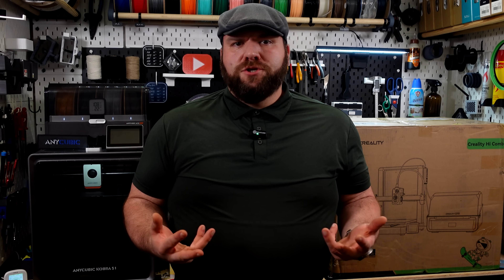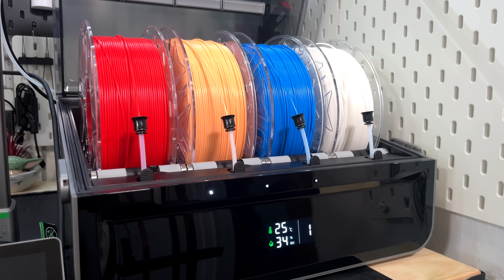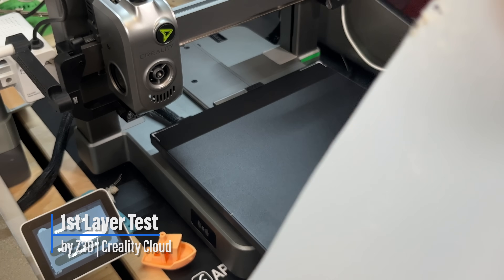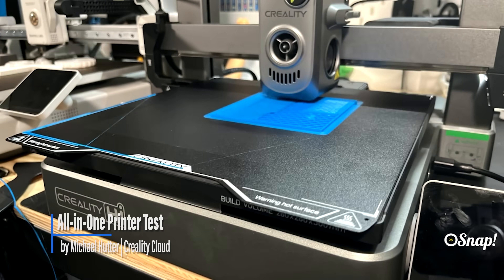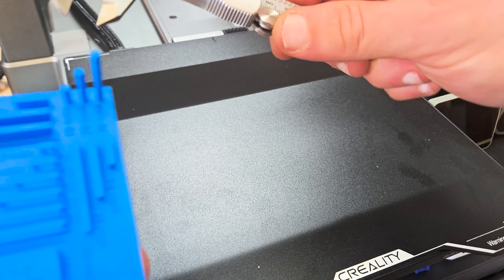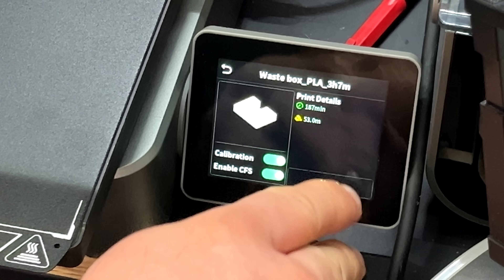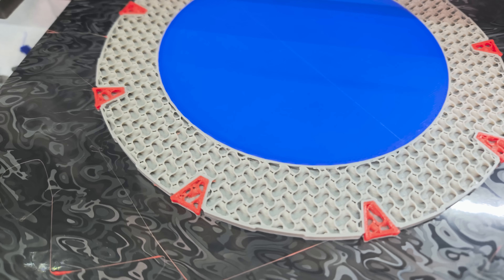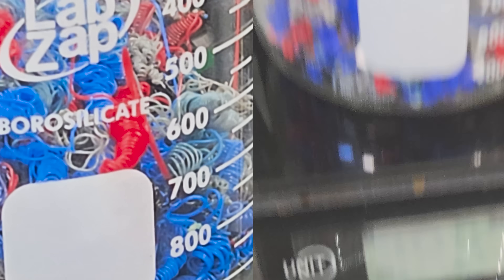Is the Creality Hi Combo the Next Bambu A1? | Unboxing, Setup and Testing!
Hi! Hola! Bonjour! Konnichiwa! I’m Billy—this is my workshop, and today I’m putting the **Creality Hi Combo** through its paces. This new multi-color printer clearly draws inspiration from the Bambu A1... but how does it actually stack up in real-world use?

In this video, we’ll unpack the machine, get it setup, put the CFS (Creality Filament System) to the test, and run it through a full lineup of benchmark prints—including a direct side-by-side comparison with the Bambu A1.

No hype, no exaggerated expectations, just honest impressions from actual use.

**🧪 What’s Covered:**
0:00 - Intro
1:00 - Unboxing + setup
2:56 - First Print (Benchy) via Mobile App
4:49 - First Layer Test
5:32 - Torture Toaster
7:56 - All-in-one Printer Test
12:26 - Waste Bin for Multicolor Printing
13:07 - A1 vs Hi  comparison, Multi-color Stargate Prints
15:31 - Multicolor Stargate, Finished Print Comparison
17:11 - Purge Waste Comparison
17:36 - Outro and CTAs

**🎨 Models Printed:**

**Materials Used:**
• Creality Hyper PLA (Red, White, Peach Fuzz, Blue)
• AnyCubic Texture Grey and Galaxy Black PLA

💬 Drop a comment and let me know—are you impressed by the Hi Combo? Or are you still team Bambu?

Songs featured in this video were made by KHA Entertainment using and will be made available soon here on YouTube in a music playlist!
“Spools a Rolling” by Billy Brenner
“Print the Future (Remastered)” by Billy Brenner
“Print, Play, Film” by Billy Brenner

Additional Licensed Music:
Stargate SG-1 Main Title Theme by Neil Norman
Licensed via YouTube Creator Music